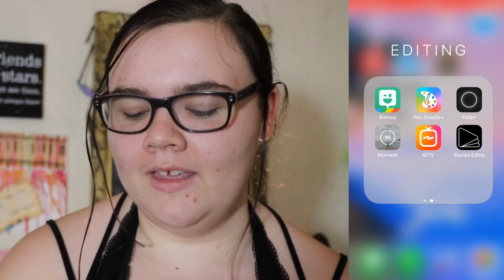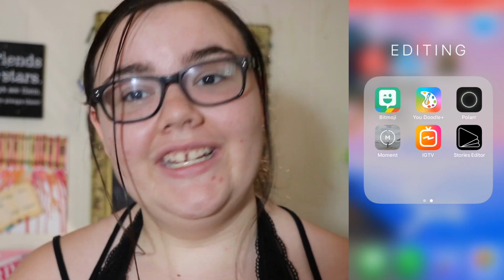WHAT THE ****? What's On My iPhone 2018!!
Today I showed you guys what's on my iPhone!

Question of the day: Are you an Apple or Android person? Let me know!

I’ll be back soon with a new video for Y'all!!

Em ∞